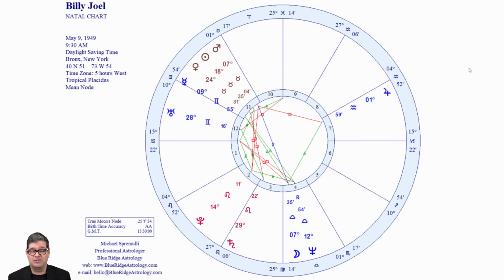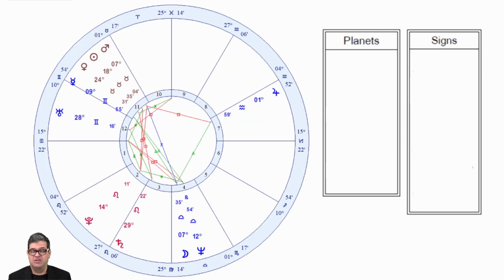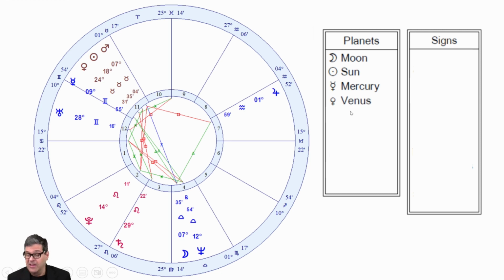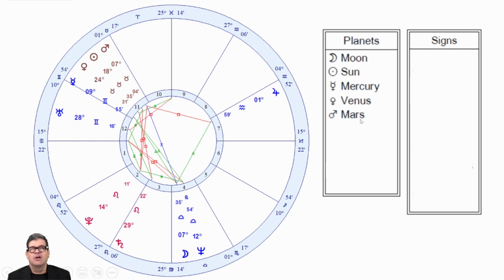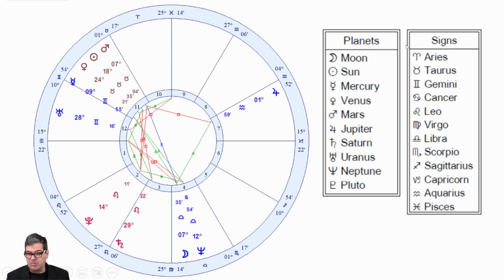The Anatomy Of A Birth Chart Pt 2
Here is the 2nd video in the series “Basic Anatomy Of An Astrology Chart”.  In this video I get into what all the little squiggles mean.
I try to keep each video around 10-12 minutes. My approach is straightforward and fluff-free. I encourage questions and comments below.